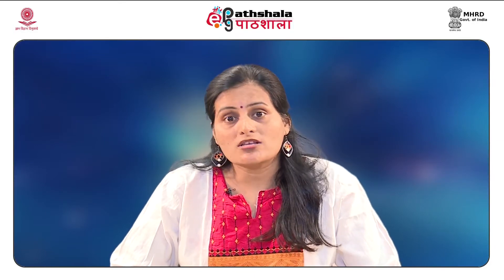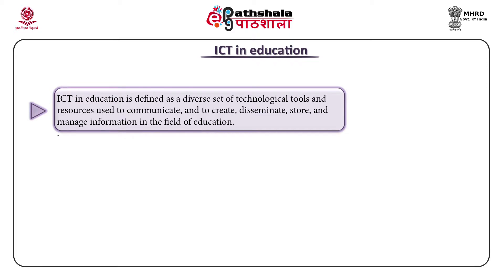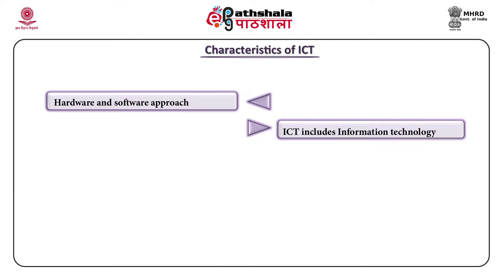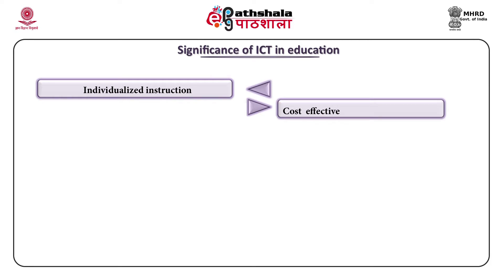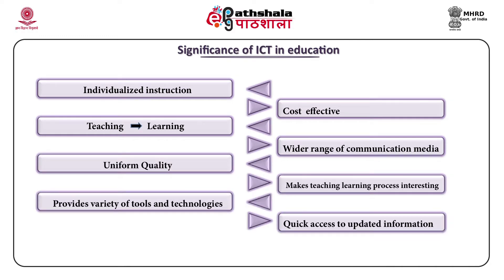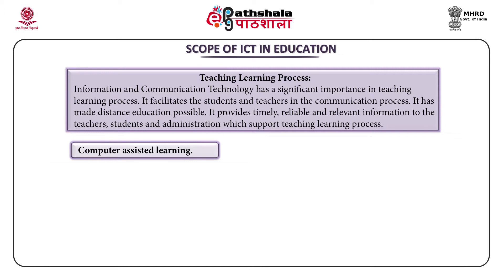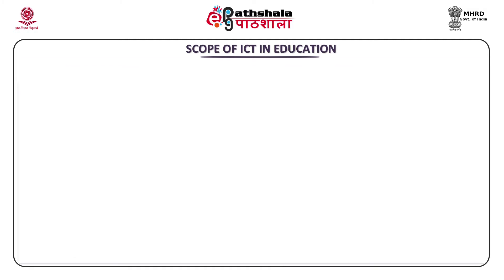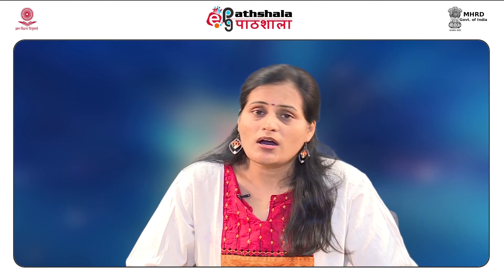W4 1 Concept of Information and communication technology